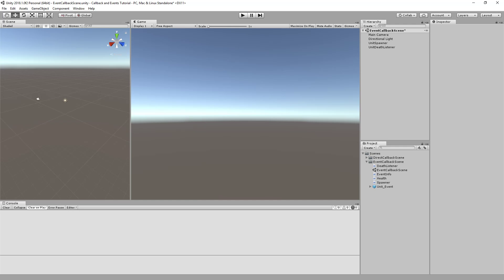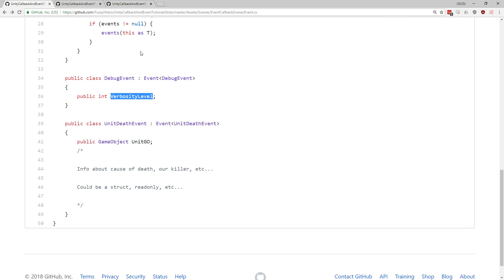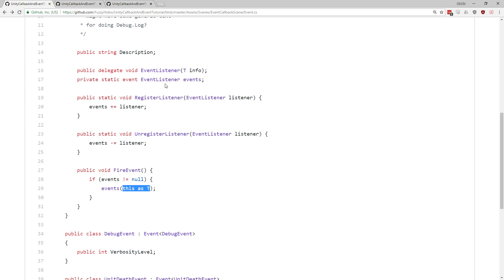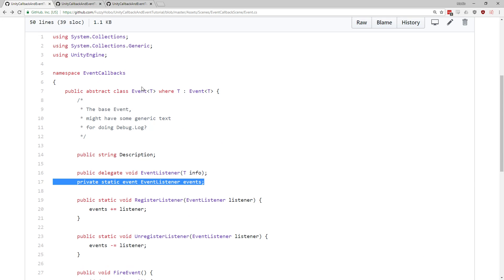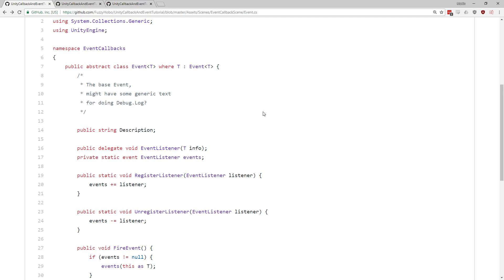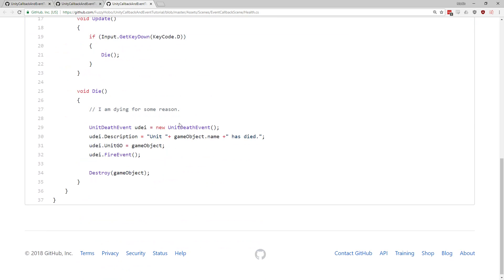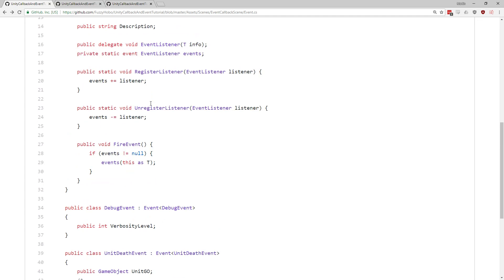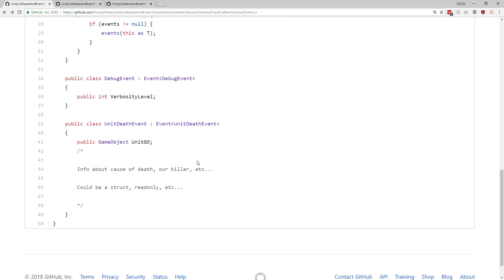ADDENDUM: An EVEN MORE AWESOME Event System, by viewers!